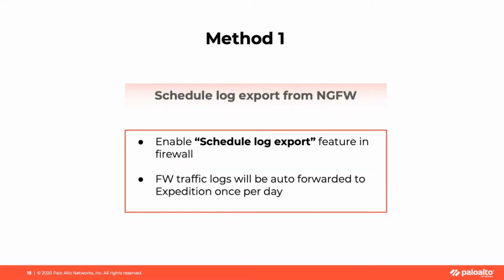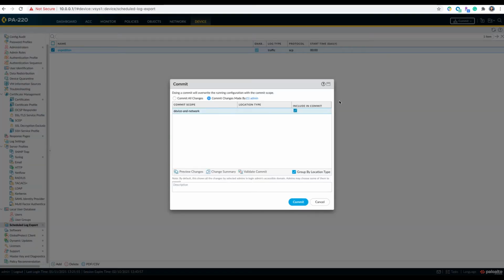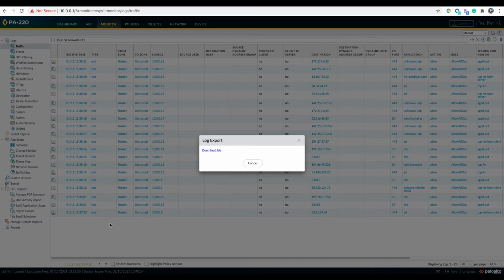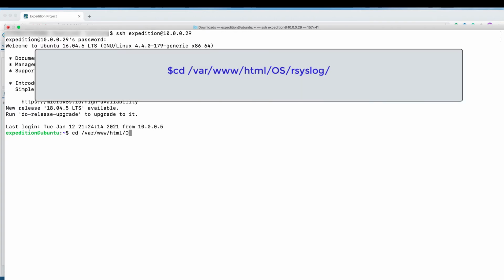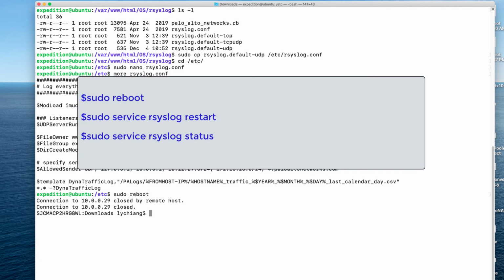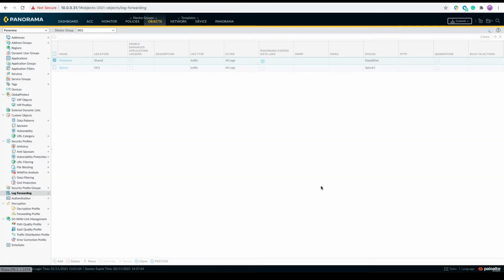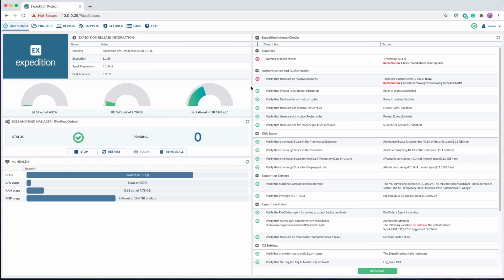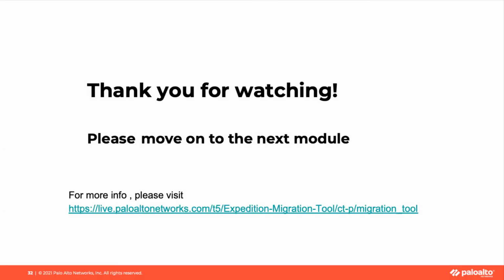Importing Traffic Logs into Expedition - Module 4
You can find more information on the LIVEcommunity Expedition Tools